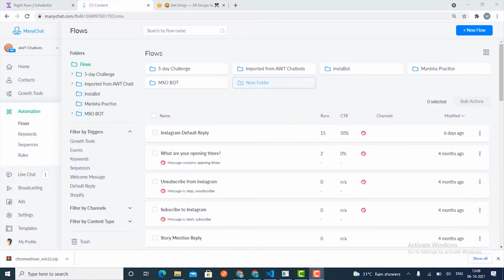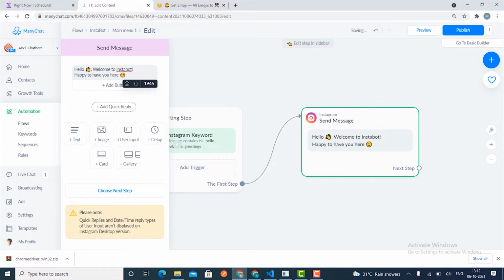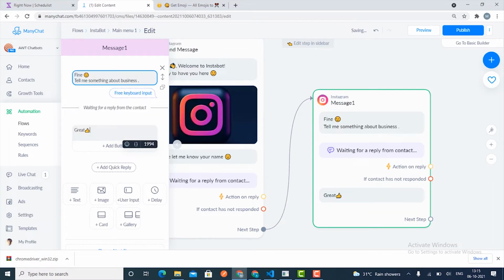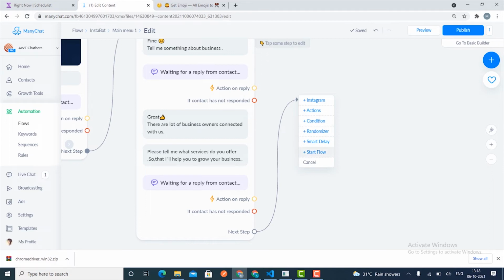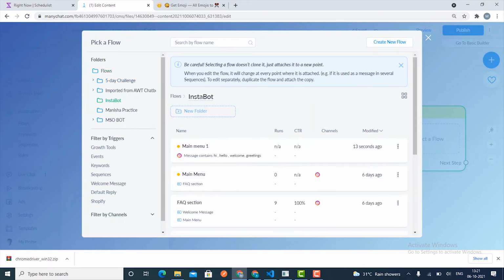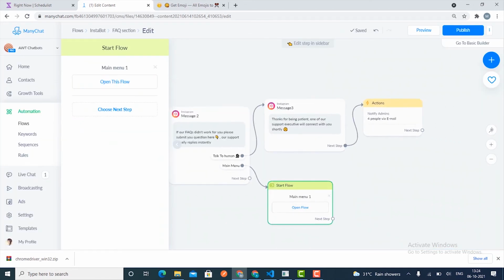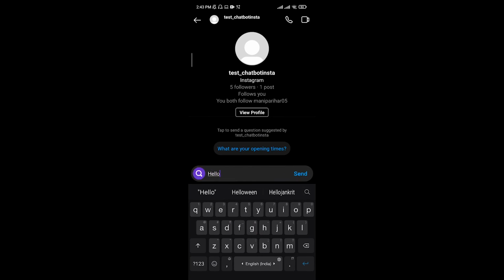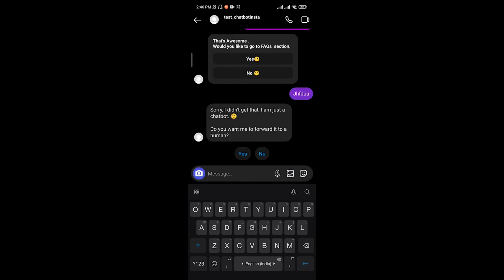How to create Instagram chatbot using ManyChat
In this video tutorial we will show you how to create Instagram Chatbot using ManyChat.